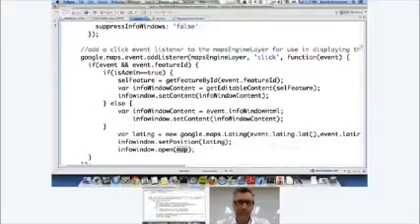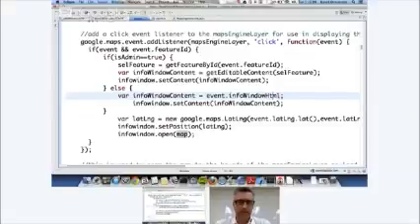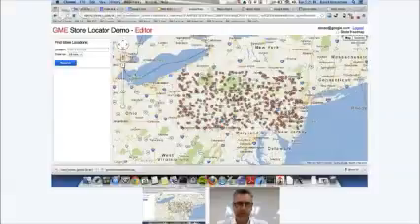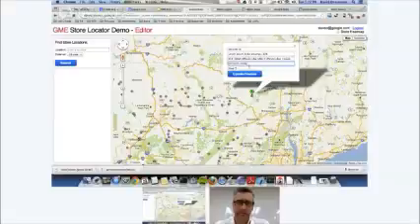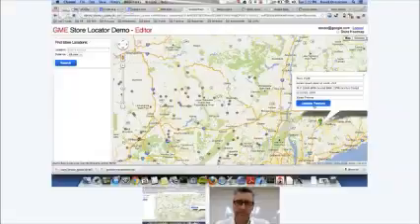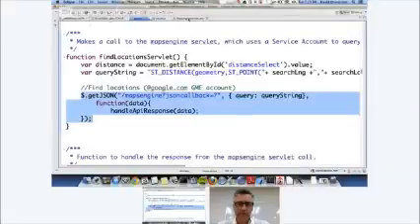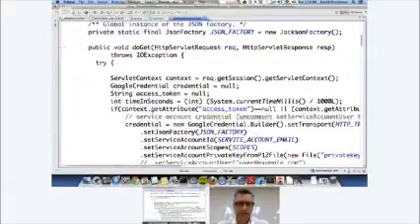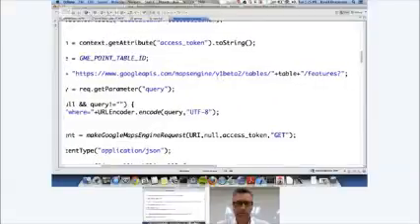Google Maps Engine_ Store Locator p3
Google Maps Engine_ Store Locator